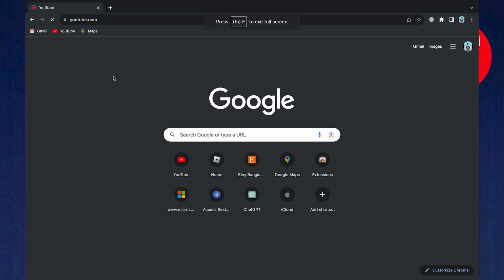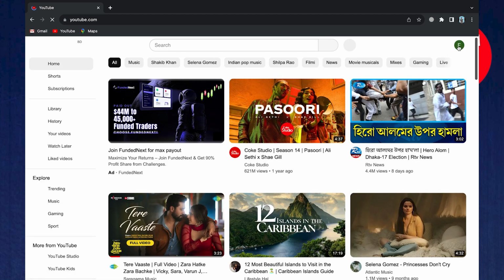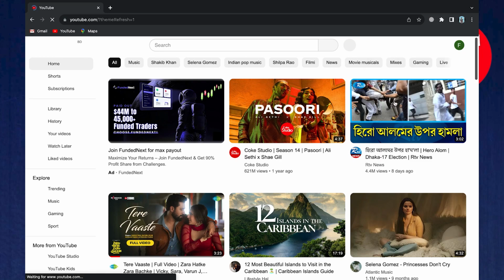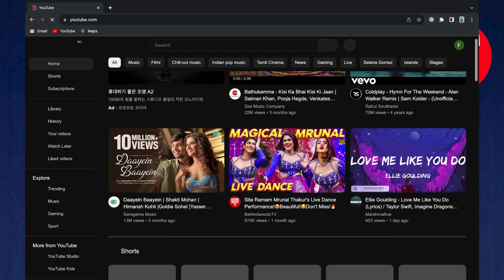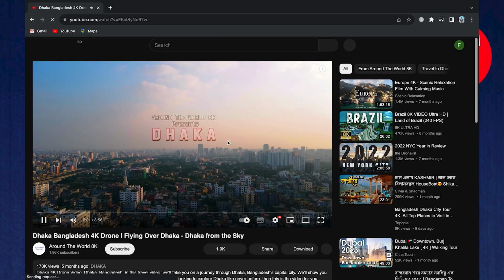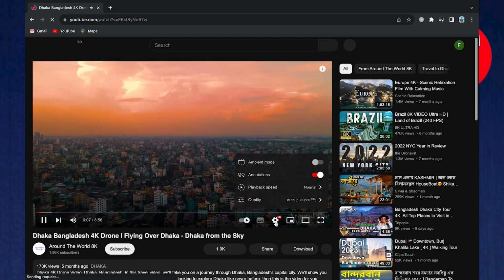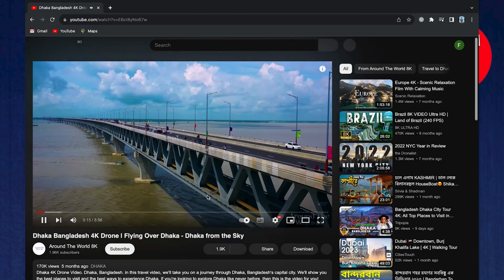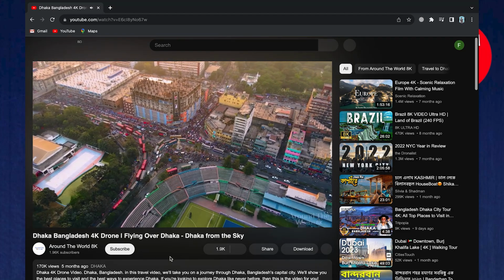How To Turn ON/OFF Ambient Mode On Youtube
Welcome to Explain Me How, your ultimate tech guide! Want to unlock the hidden magic of Ambient Mode on YouTube? We've got you covered! In this video, we'll show you How To Turn ON/OFF Ambient Mode On YouTube, step by step.

Our expert guide will walk you through the process of effortlessly activating or deactivating Ambient Mode on YouTube. Whether you're a YouTube enthusiast, a music lover, or just someone who wants to enjoy a seamless listening experience, we've got you covered with different methods to control Ambient Mode.

From exploring YouTube's settings to understanding the power of voice commands and more, we'll cover it all. Say goodbye to interruptions and get ready to immerse yourself in an uninterrupted audio journey!

Join us now and let's master How To Turn ON/OFF Ambient Mode On YouTube together. Get ready to enjoy a new level of immersive audio, stay in control of your YouTube experience, and continue streaming with ease on YouTube!